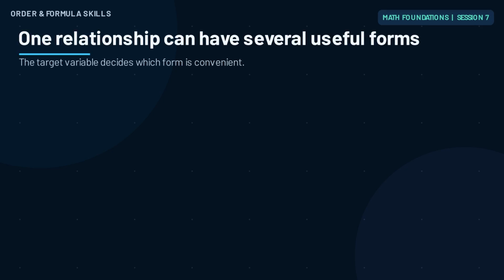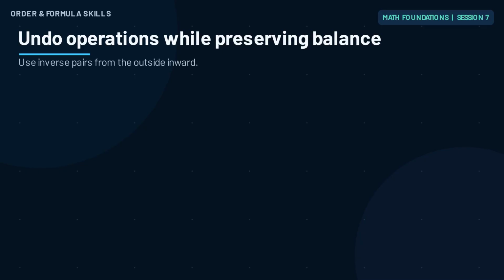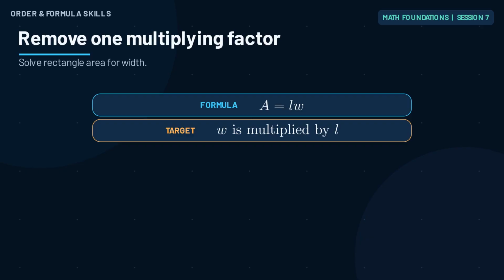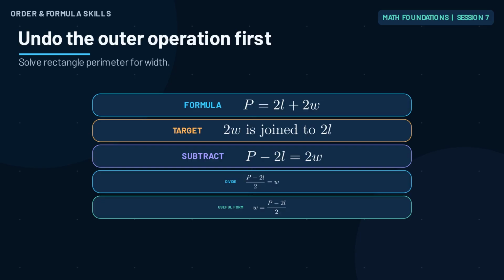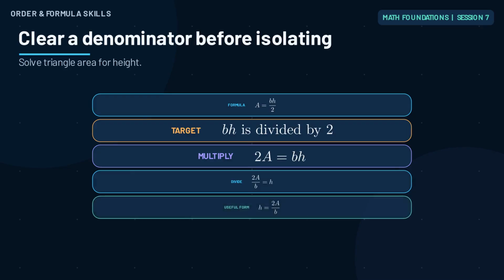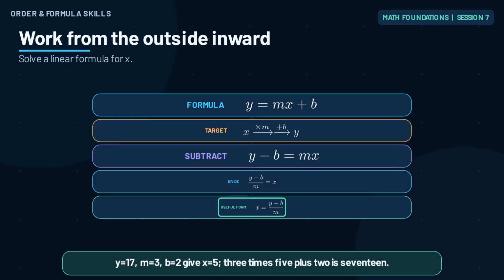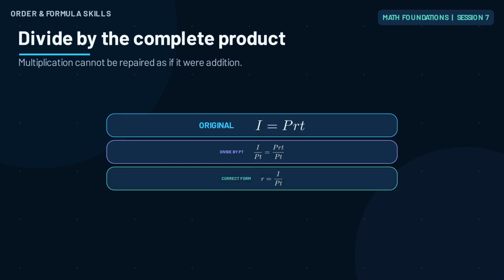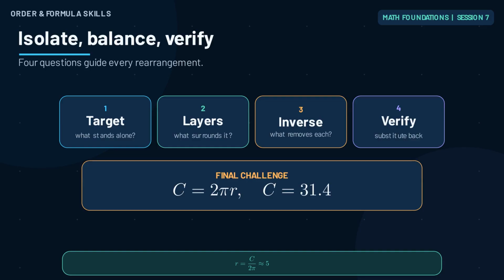Rearranging Simple Formulas Without Guessing | Session 07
Solve a familiar formula for a different variable by undoing operations in a controlled order. Learn to preserve both sides of an equation, divide complete expressions correctly, and verify the rearranged formula with substitution.